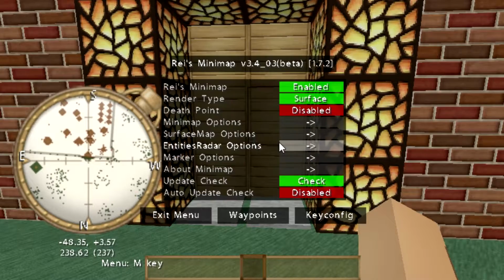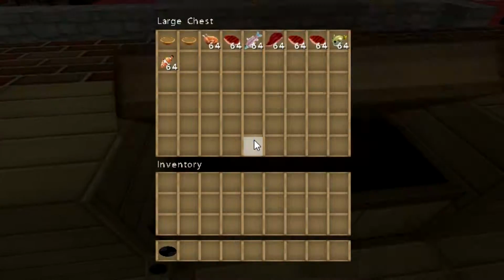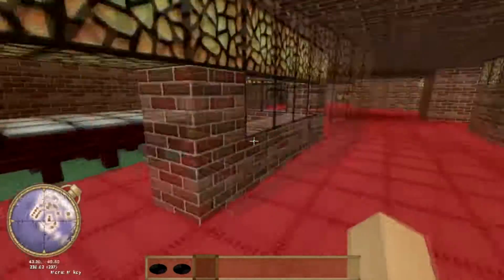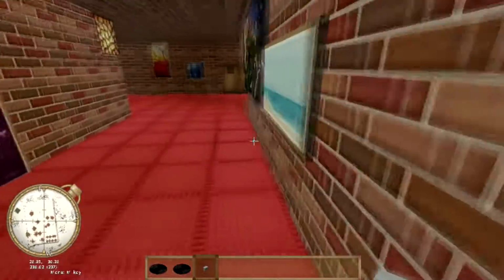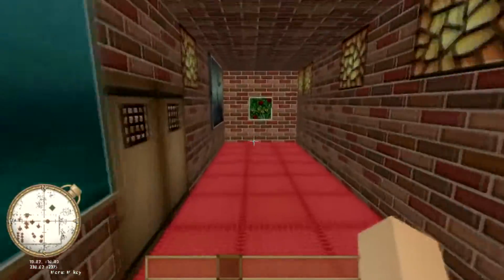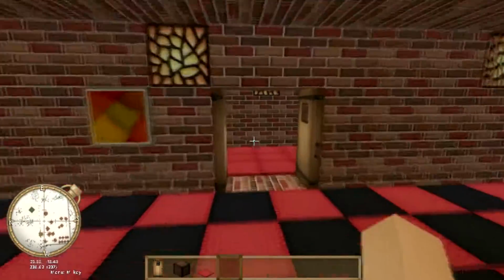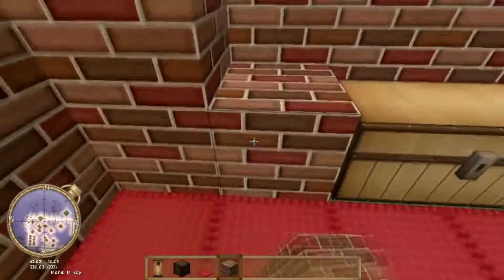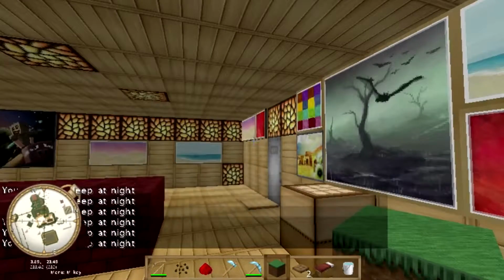minecraft episode 6 - my new house